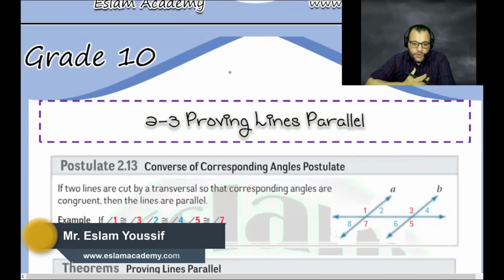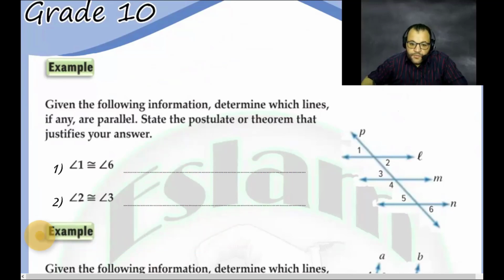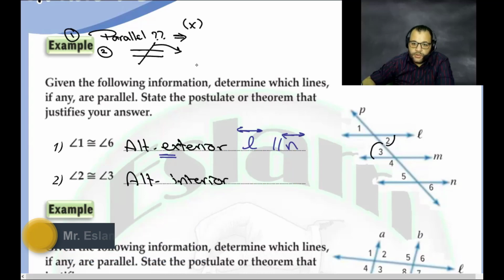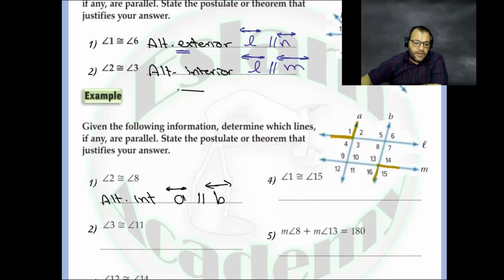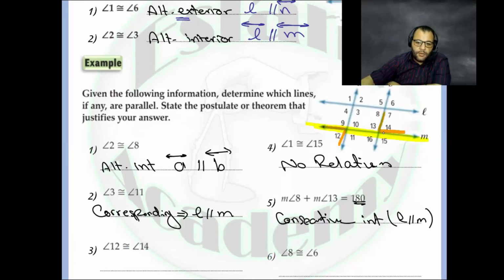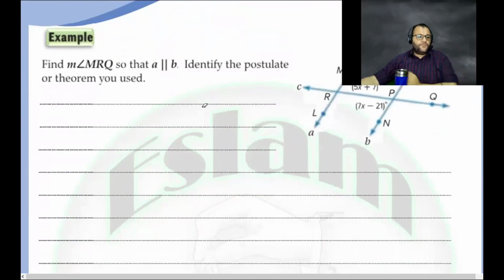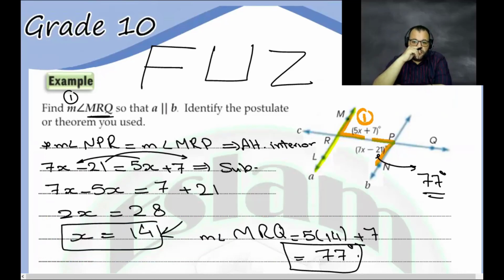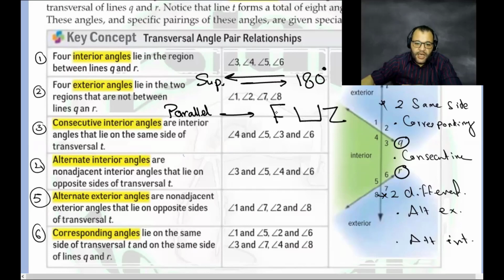G10 2-3 Proving Lines Parallel (Online) 2020-10-4